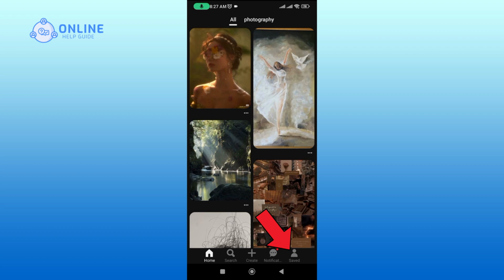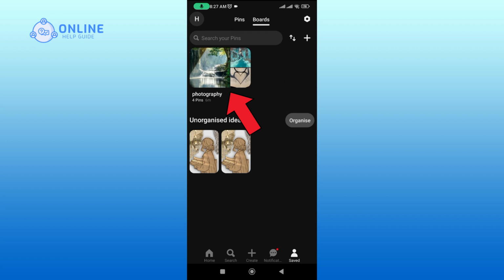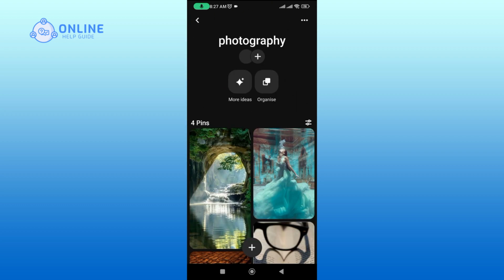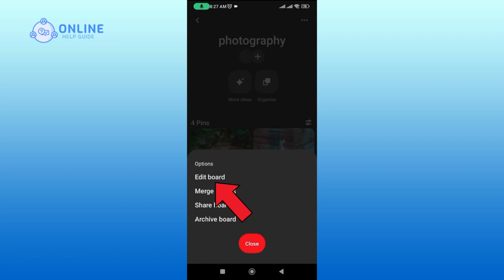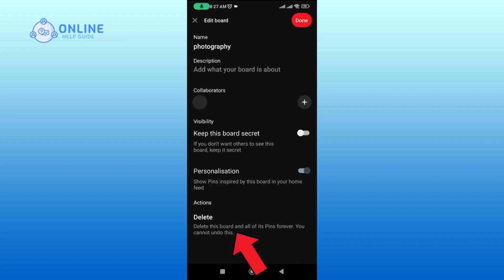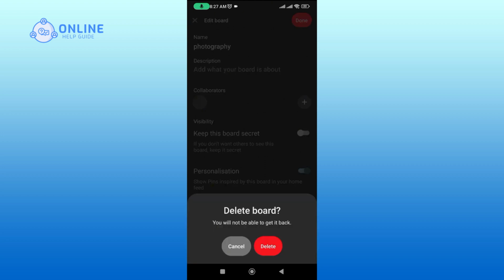Delete Board: How to Delete a Board on Pinterest | Pinterest (Easy & Quick)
Streamline your Pinterest account by learning how to delete boards on Pinterest. Our guide provides step-by-step instructions on how to remove boards from your Pinterest profile.

Chapters
00:00:00 Intro
00:00:16 Delete a Board on Pinterest
00:00:51 Outro